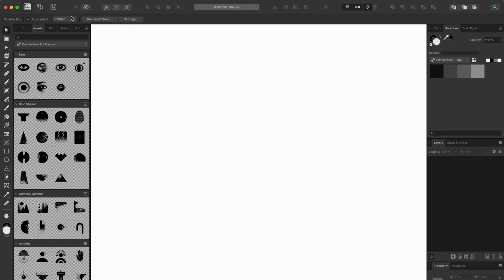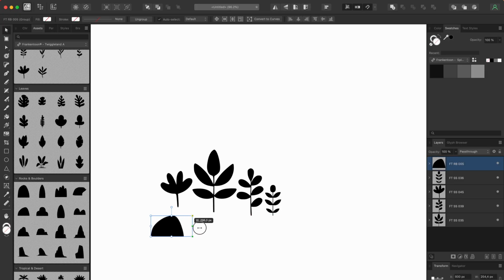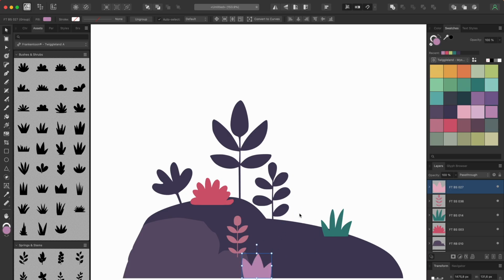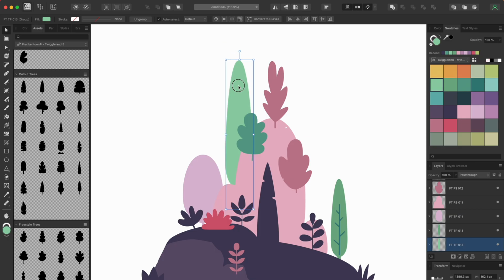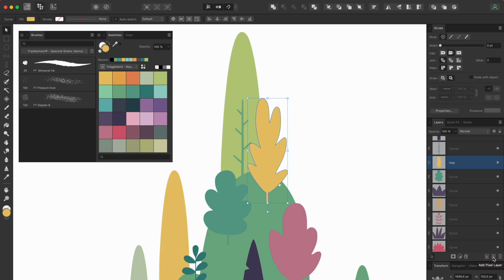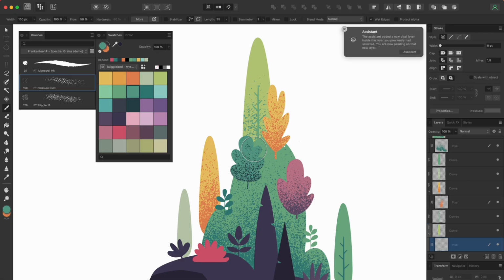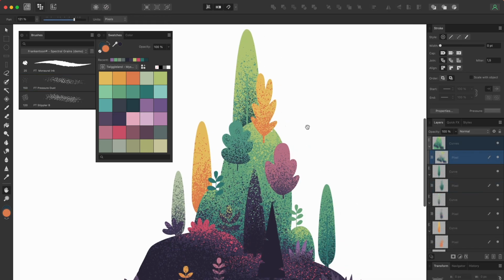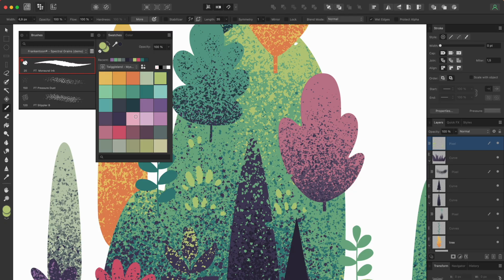How to Use Twiggleland Vector Assets in Affinity Designer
Ready to bring your illustrations to life with expressive nature backgrounds and bold cartoon shapes? In this quickstart guide, Enrique from Frankentoon Studio walks you through everything you need to start creating with Twiggleland — our vector asset pack for Affinity Designer.

🌿 What’s inside:

• How to install and use the Twiggleland vector assets
• Tips for drag-and-drop scene creation
• How to recolor and customize your assets
• Texturing techniques using included stippling brushes
• Adding hand-drawn details for extra character

With over 200 nature-themed shapes and included textures, this kit is perfect for children’s book artists, cartoonists, and anyone who wants to build vibrant vector environments — fast.

🛠️ Works with: Affinity Designer (desktop or iPad)
🎨 Includes: Vector assets, color palettes, and 3 texture brushes